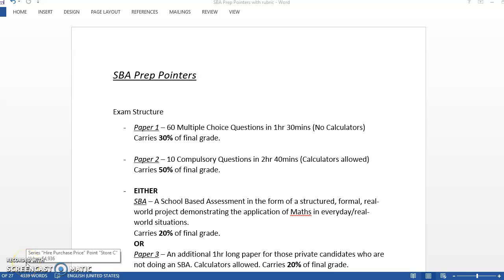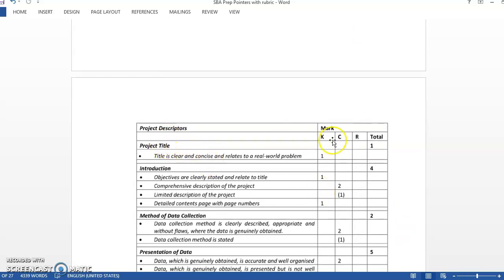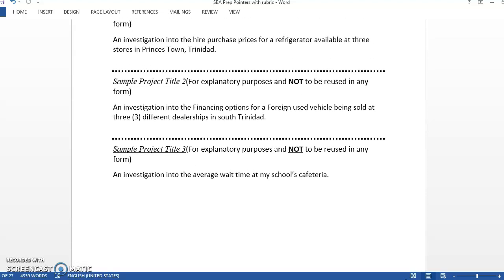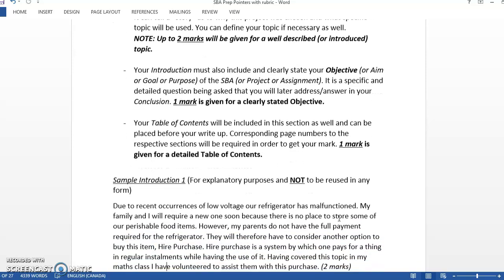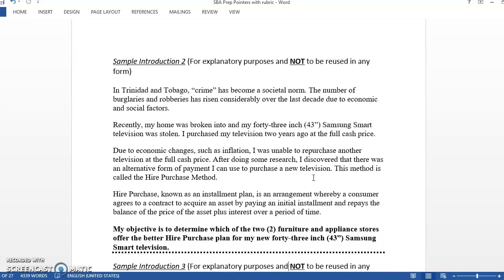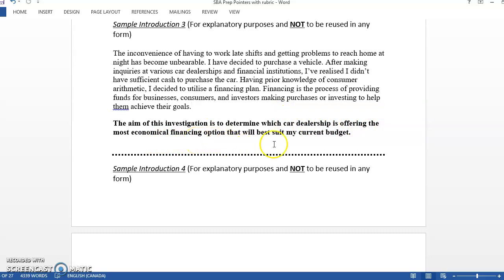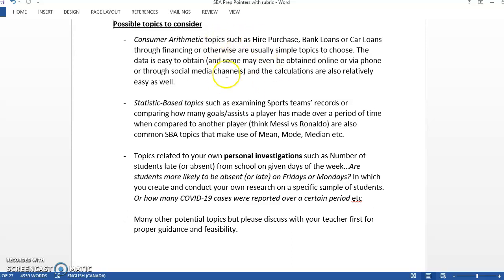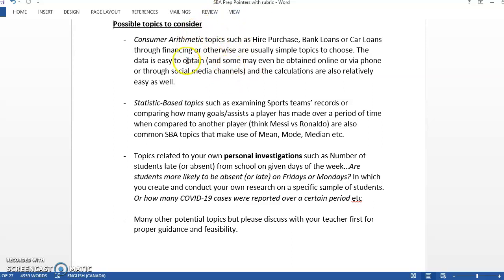SBA Prep Part 1 (Project Title and Introduction)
An in depth look at the aspects of the CSEC Maths SBA